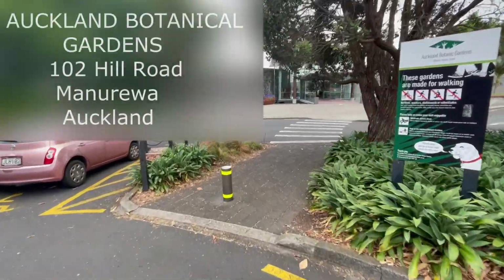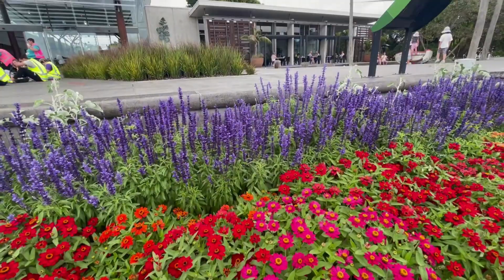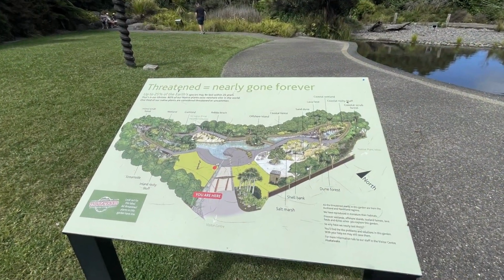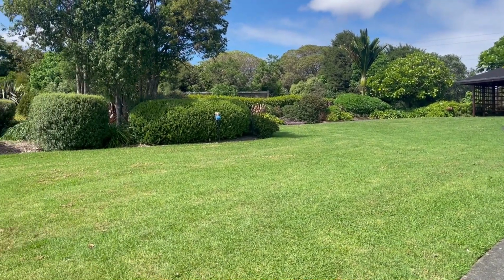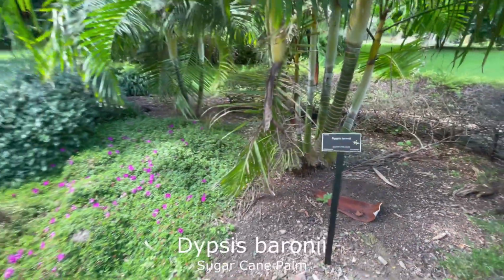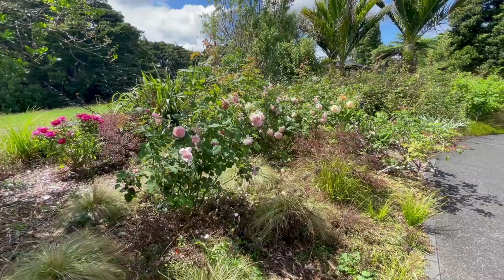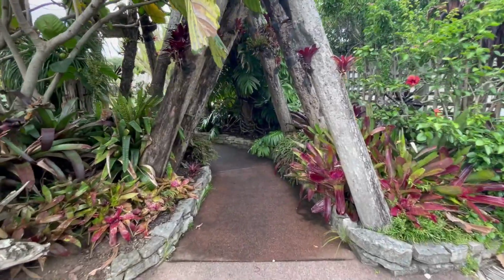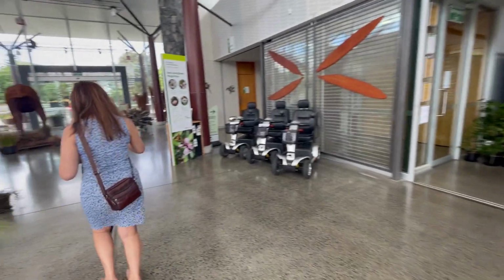Auckland Botanic Gardens - World's Best Gardens by Ian Wilson Landscape Designer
This week, we explore Auckland Botanical Gardens, a modern botanical garden that was opened to the public in 1982. I worked at the gardens for three years from 1983 and have seen them go through some transformations. The gardens are more than just collections of plants. The plants are now more often arranged in various groupings of exotics and natives, more truly reflecting how people grow plants in their own gardens. The Gardens have virtually eliminated all pesticide sprays, so you can walk around knowing that there are no toxic chemicals. Over the forty years I have been visiting the gardens, it has gone through many positive changes, and there is always something of interest to discover. A great resource for people interested in plants, landscape design, or botany. Covering 164 hectares, the gardens are extensive and maintained to a high standard. The Gardens have received many awards and are a worthwhile visit, they are open and free to the public.